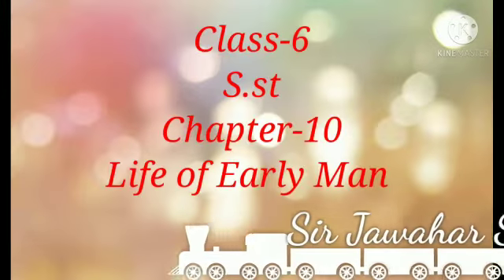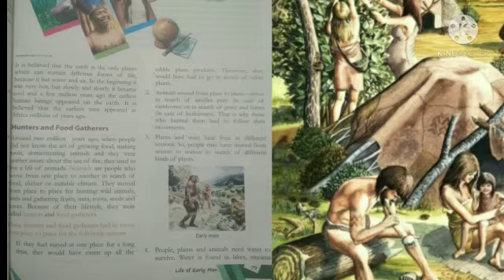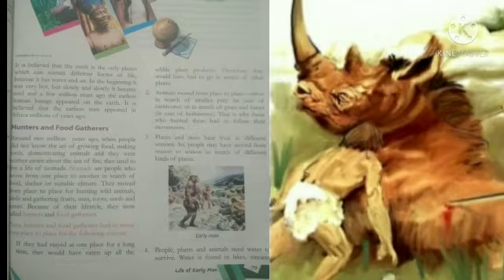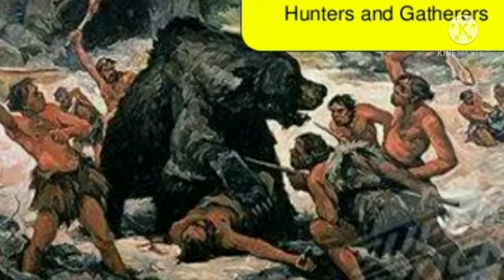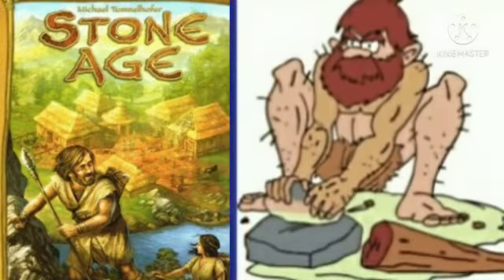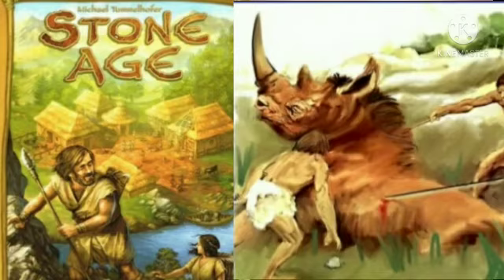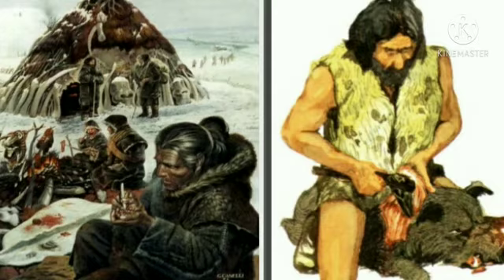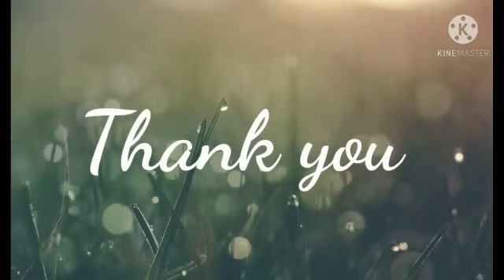Class VI | SST | Chapter 10 | Sir Jawahar Singh Public School